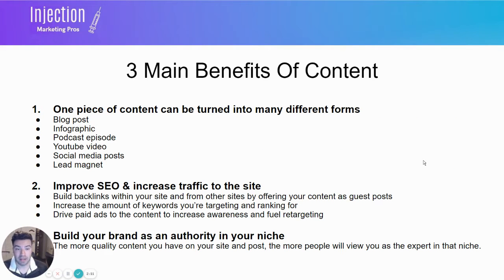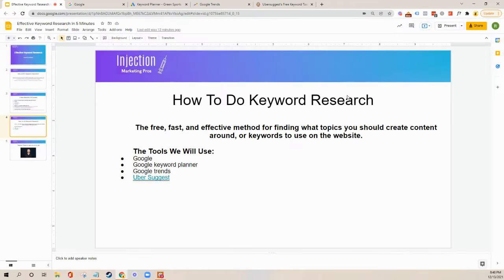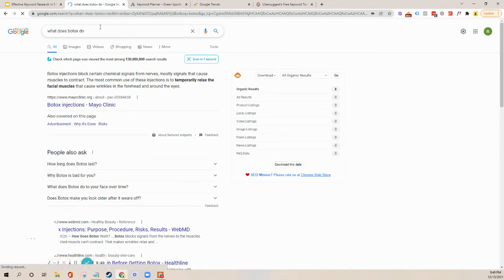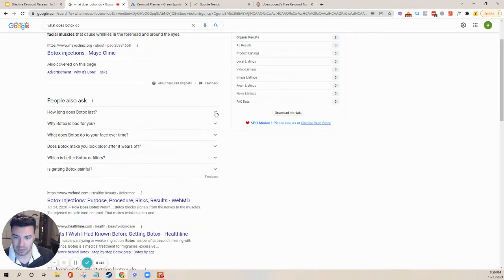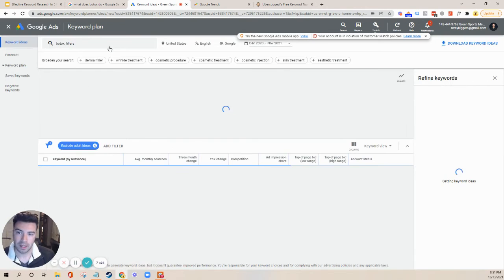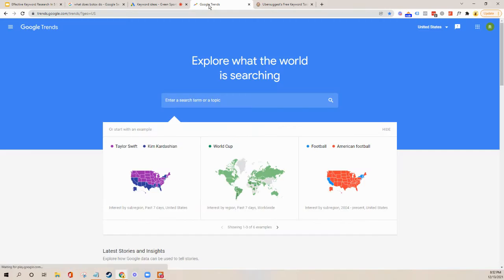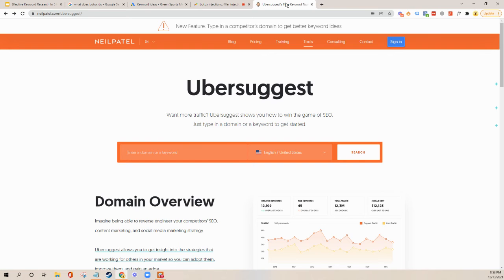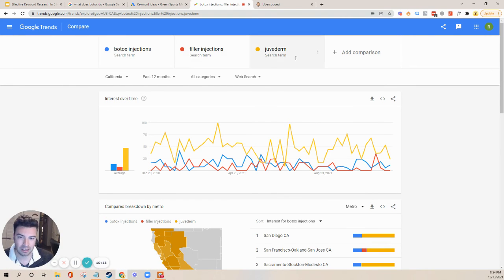Dominate Local SEO With Effective Keyword Research In 5 Minutes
If you found value from this video then please visit for more resource videos!

For more resource videos and case studies on how you can scale your business with injection marketing, visit our